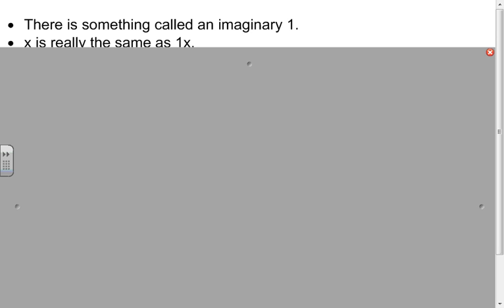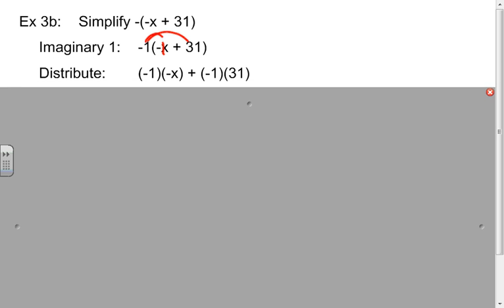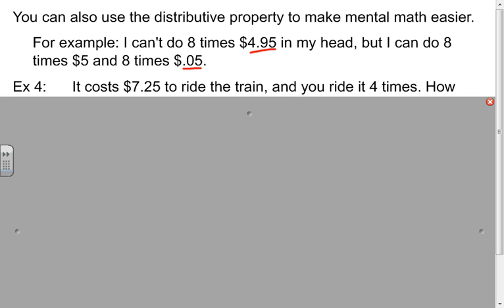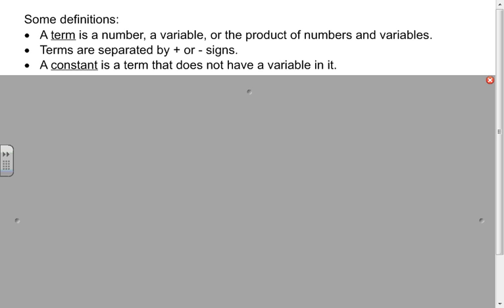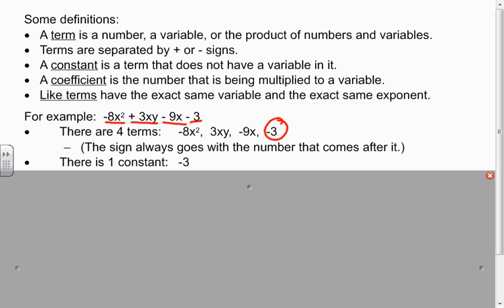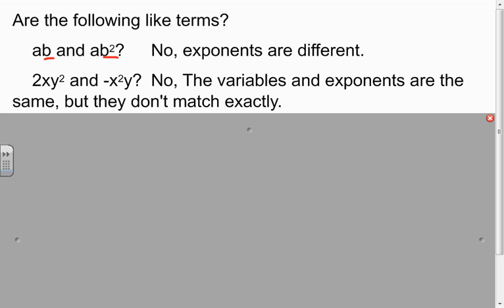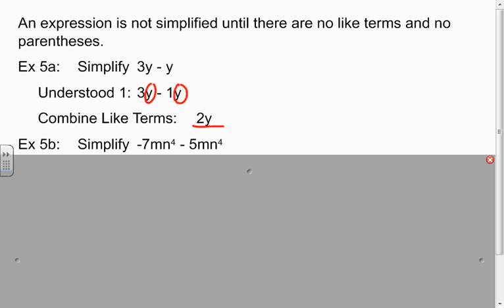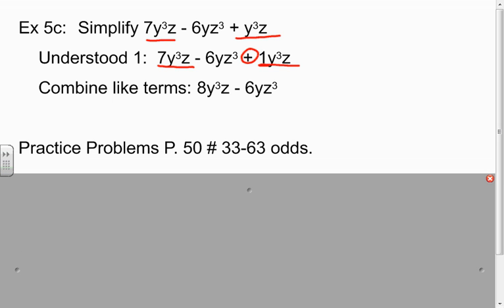1 7 Part B